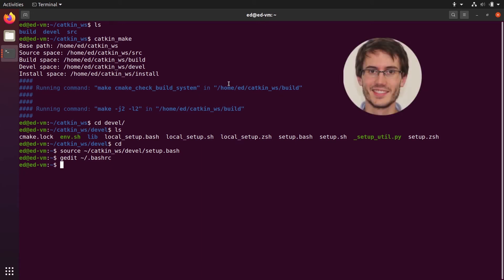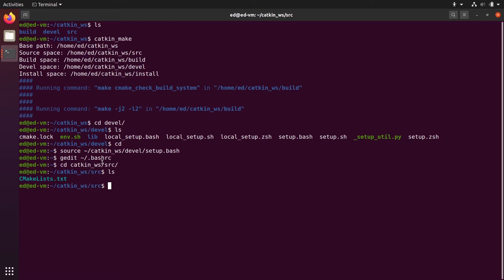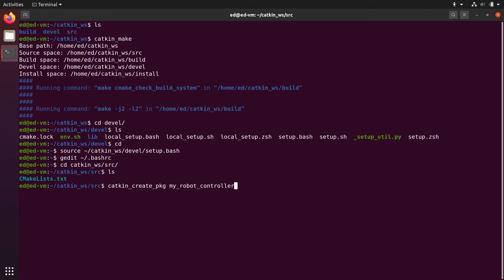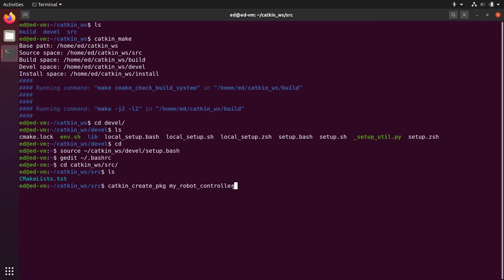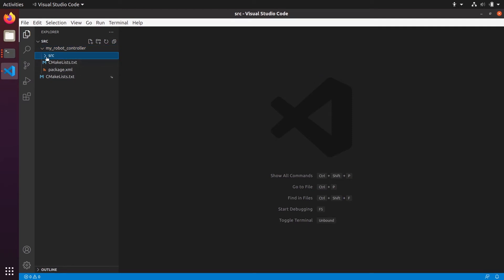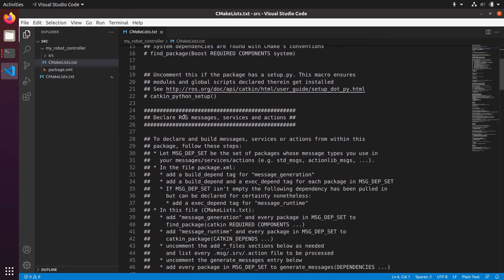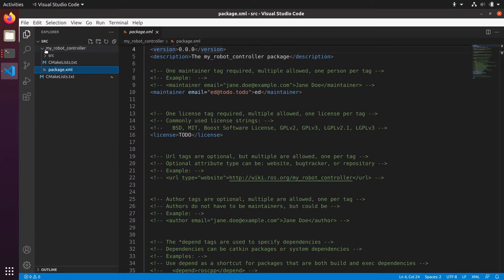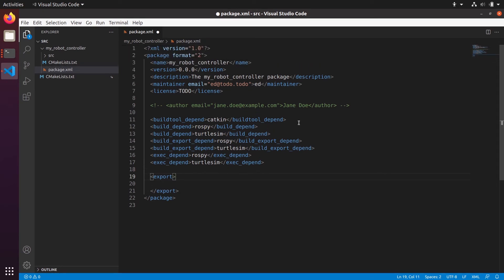Create a ROS Package - ROS Tutorial 4 (ROS1)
In this ROS tutorial you will create a ROS package to better organize your nodes.

⏱️ Chapters
0:00 Create the ROS package
4:30 What’s inside the package
9:46 Build the package